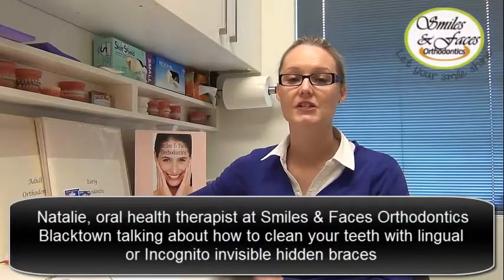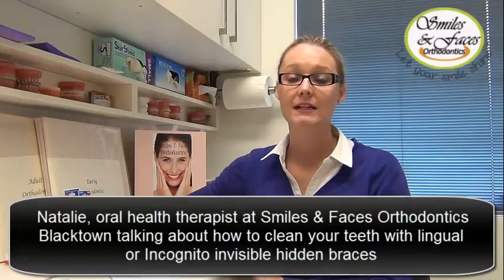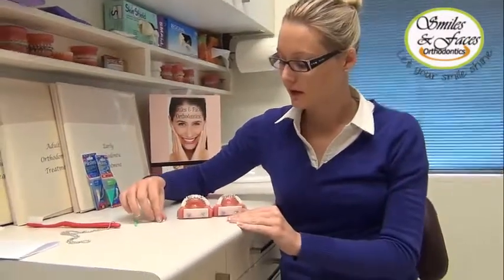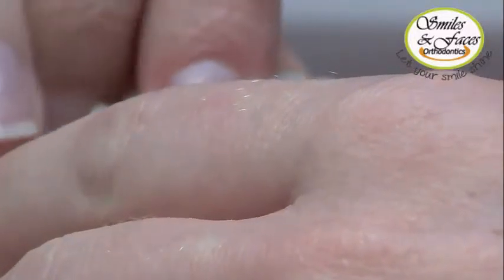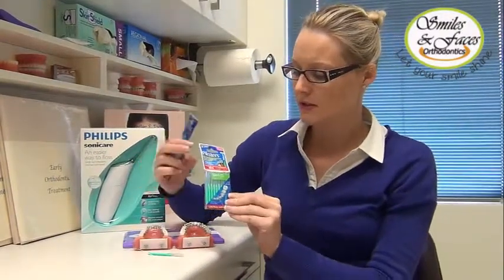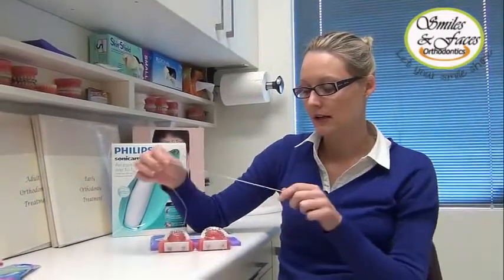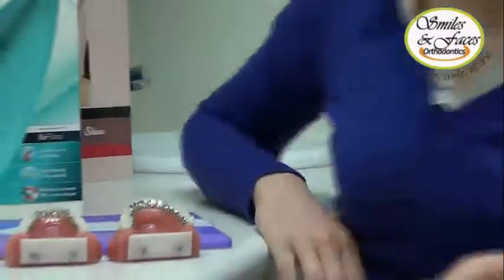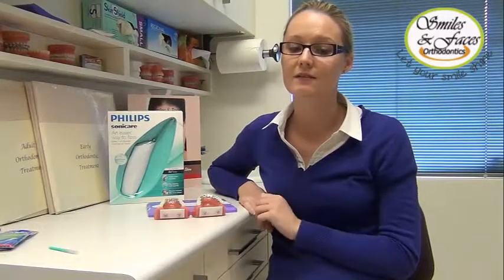Cleaning around lingual hidden braces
Great tips on how to clean lingual braces